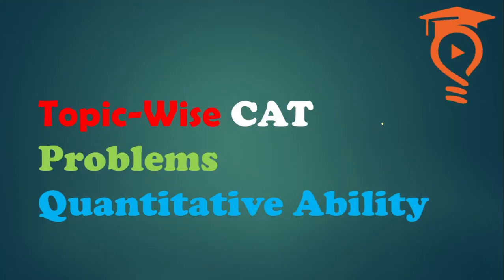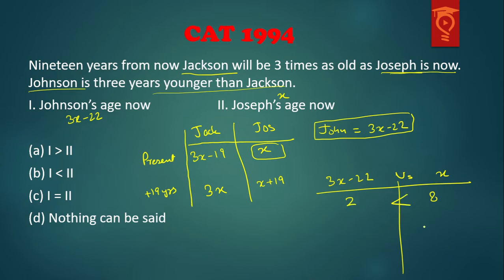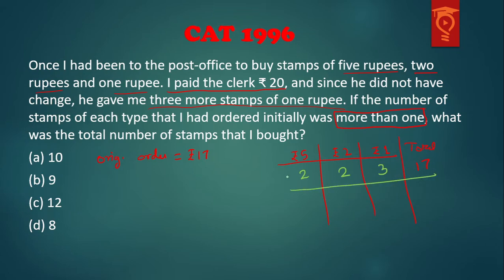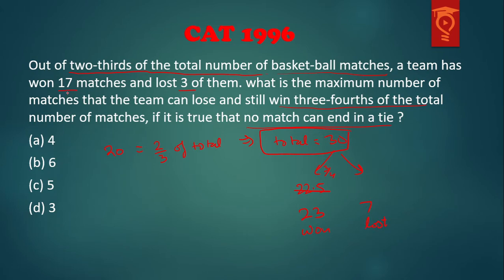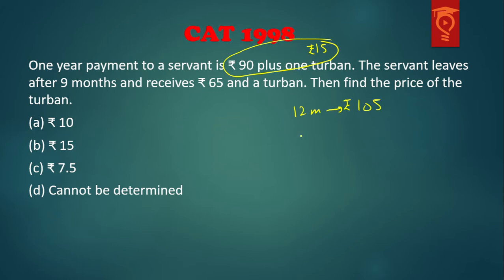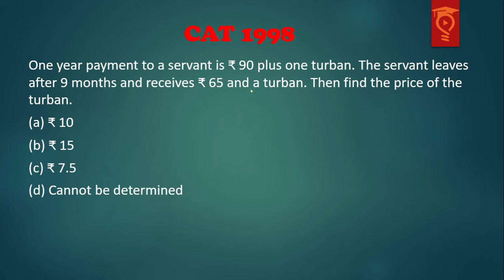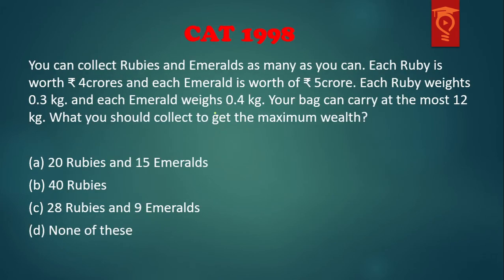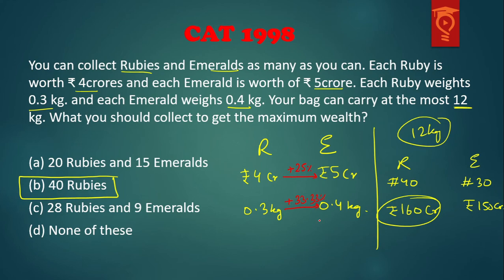Topic_Wise_Past_CAT_Questions: Simple_Equations Video-2 | CAT_Quantitative_Aptitude Best Solution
Hello Aspirants,
Welcome to the brand new series of percentilers. In this series, we will discuss all past_CAT_Questions of Quatitative_Aptitude that appeared in CAT_Exam.
This is the second video of the series. In this, we have discussed the questions from Simple_Equations.
This series is meant to help you with your CAT_Preparations and cracking the CAT.
The great thing about the videos is that we have discussed a lot of alternate approaches that are difficult to find in any book out there in the market.

Thankyou..!!